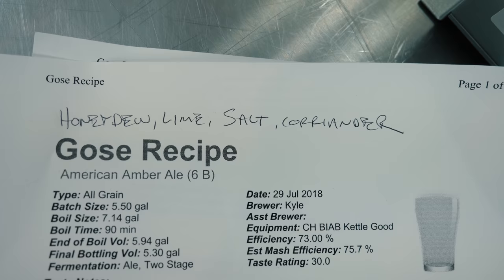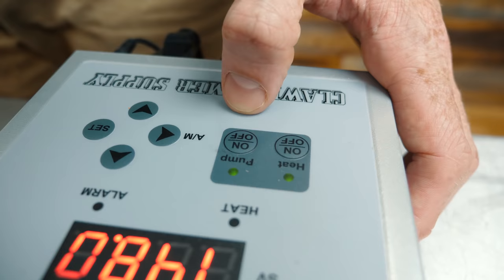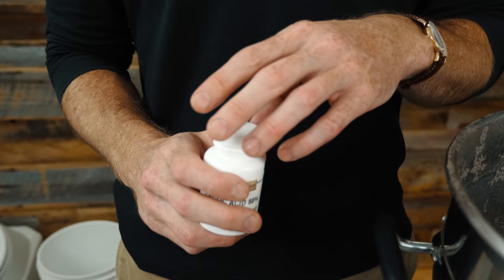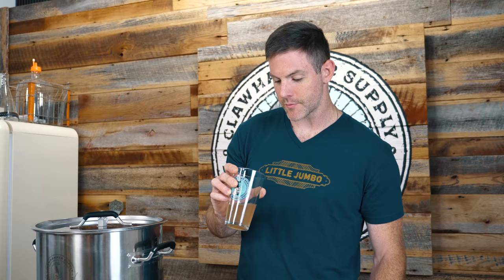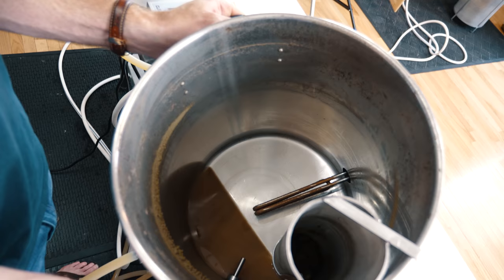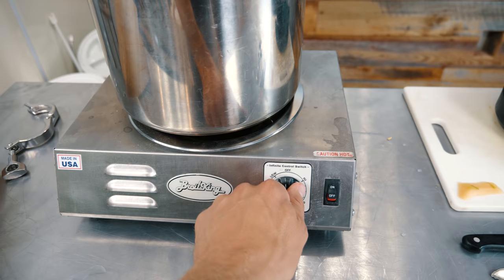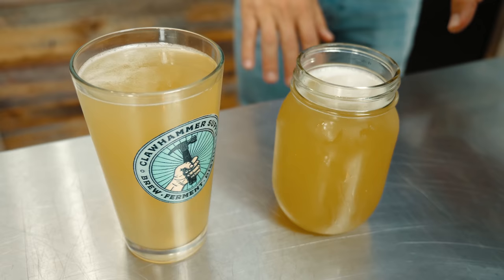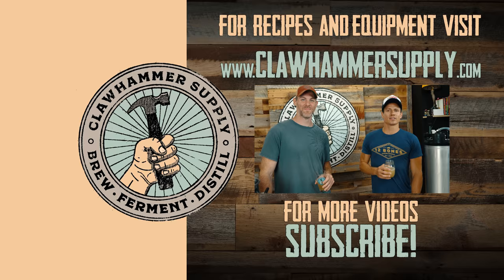How to Brew Gose Beer - Melon, Pepper and Lime Homebrew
In this brewing video, a professional chef shows you how to make a Gose, or sour German wheat beer, with melon, pepper, and lime at home. This is a weird beer with nontraditional ingredients, but we thought melon, pepper, and lime would pair well with traditional Gose ingredients like salt and coriander. If you've ever had a Gose, you know they're a refreshing summer beer that goes well with anything you decide to grill, smoke, or steam. We recommend pairing this with steamed crab, grilled sauerkraut, or barbecued mahi mahi. Drinking a Gose is also a good way to take a break from heavy IPAs or Pale Ales. After we mash and boil our wort, we show you how to lower the PH of wort in order to make a sour beer. We do this by adding lactic acid and measuring PH with an electronic meter. We also add a Goodbelly probiotic fruit juice drink to our wort in order to add lactobacillus. Lactobacillus is a good bacteria that gives beer a signature sour flavor profile. This is also a longer brew day than normal, after adding lactobacillus, we let our wort rest for 24 hours to allow it to sour. After this rest, we show you how to add all of our adjuncts to the beer, including fruit. Follow along with this brewing tutorial and we'll show you how to easily make a Gose at home. Check out the resources below for brewing equipment, a full recipe, and an educational article about how to brew a gose.